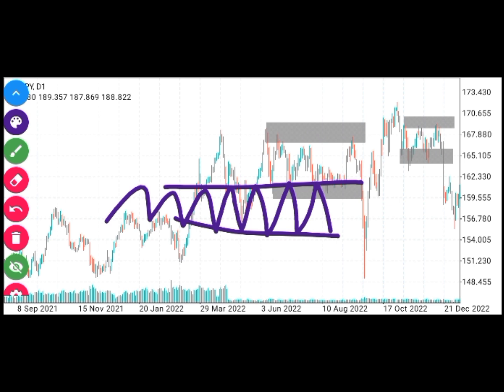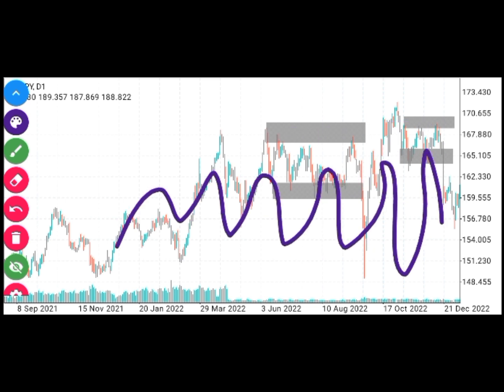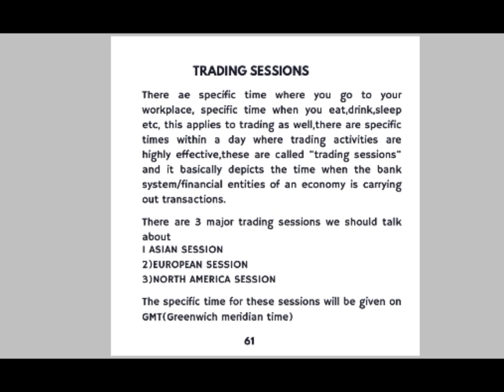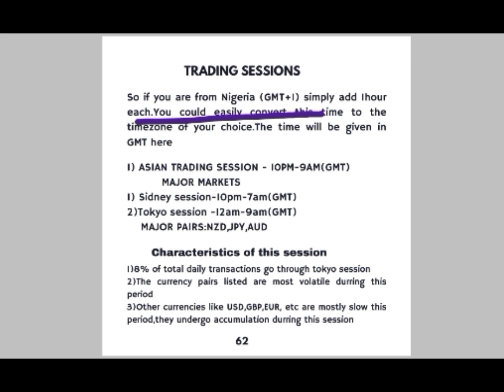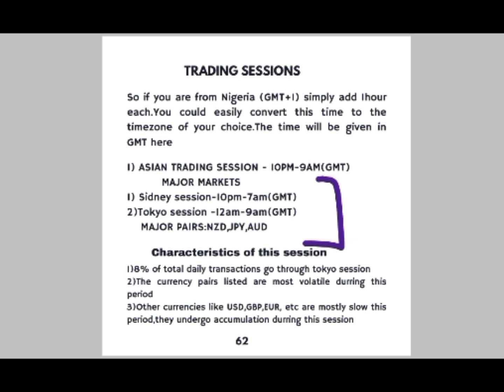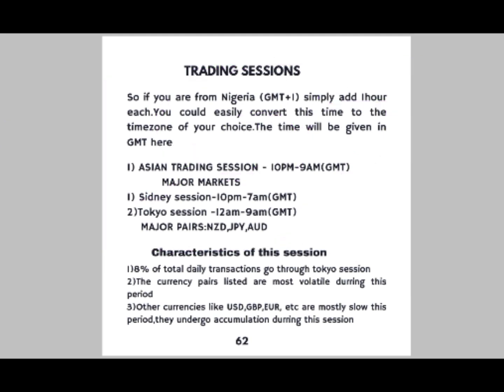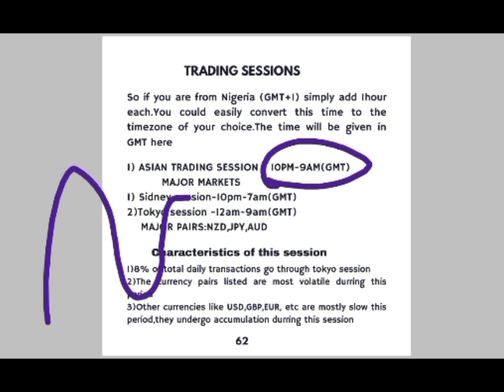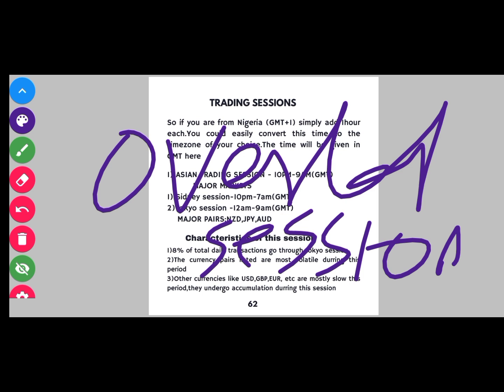FOREX TRADING SESSIONS (THE ASIAN SESSION 📈💯)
WE HAVE 3 MAJOR TRADING SESSIONS,ASIAN, EUROPEAN AND THW NORTH AMERICAN SESSION, EVERY SUCCESSFUL TRADER KNOWS THIS,IF YOU WANT TO JOIN THE LIST, WATCH THIS!!

TO GET YOUR COPY OF THE TRADING EBOOK CLICK THE